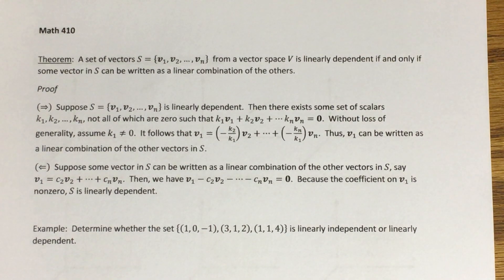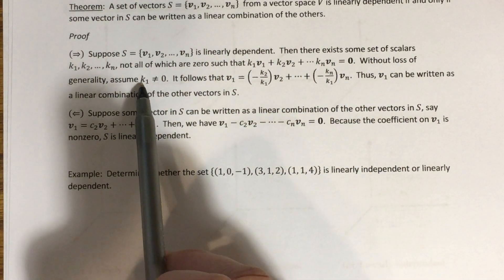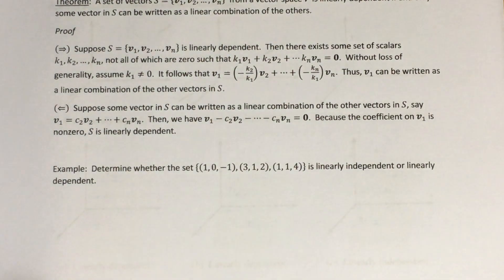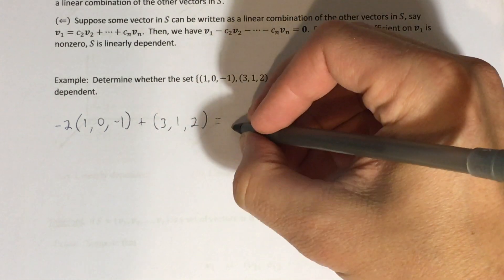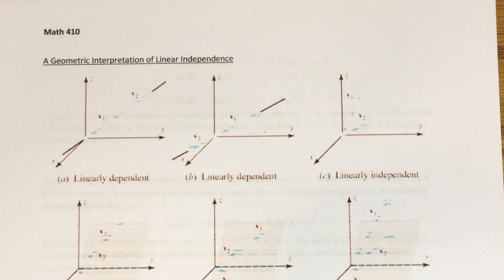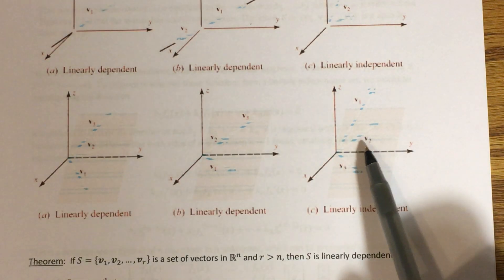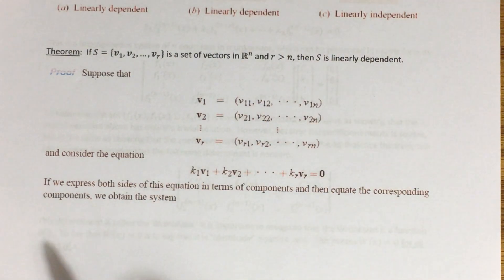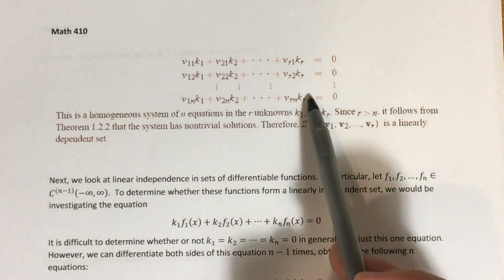4.4 - Linear Independence (Part 2)